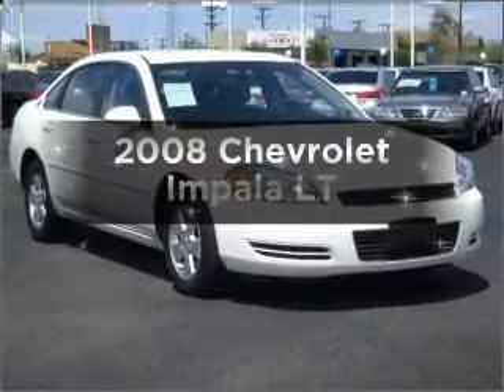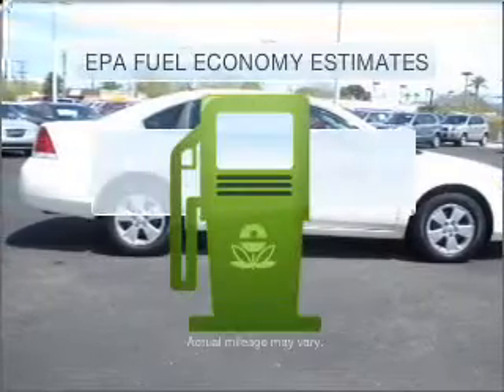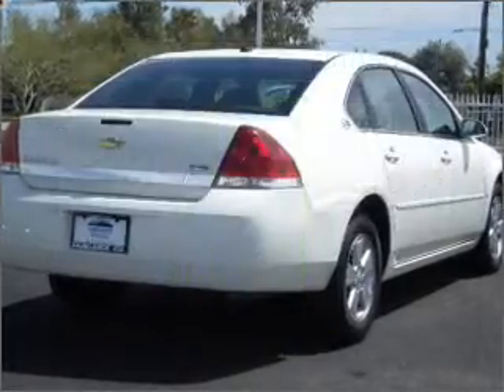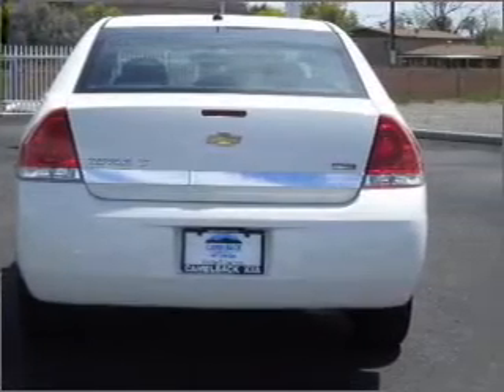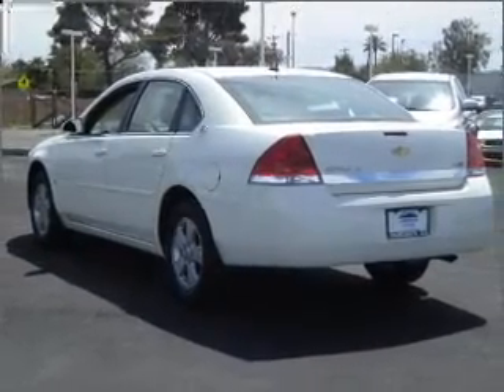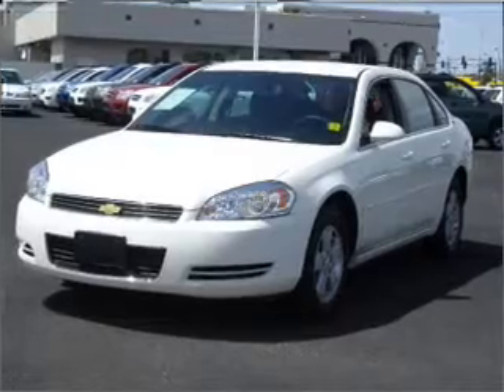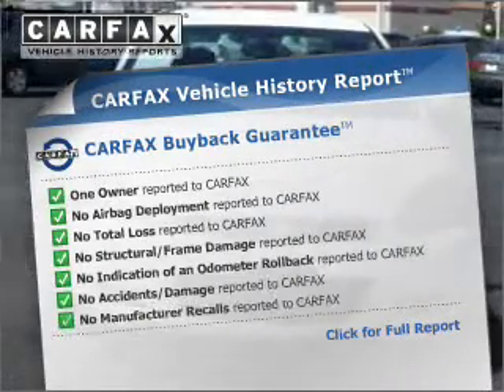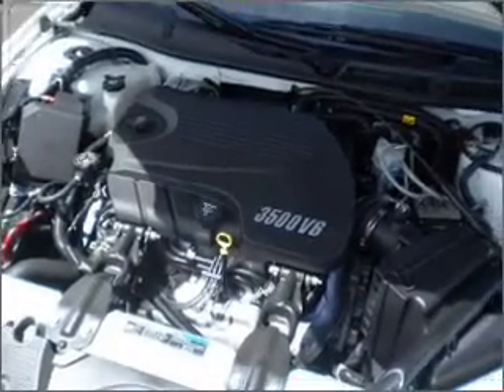2008 Chevrolet Impala - Phoenix AZ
Year: 2008
Make: Chevrolet
Model: Impala
Trim: LT
Engine: 3.5 liter 6 cylinder 12 valve
Transmission: 4-Speed Automatic
Color: White
Mileage: 79271
Address:
2223 W Camelback Rd
Phoenix